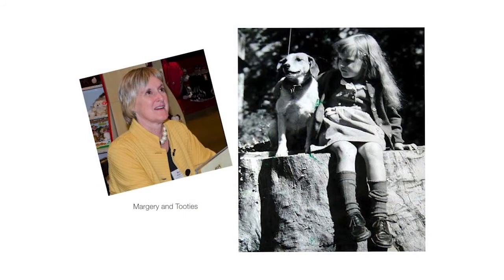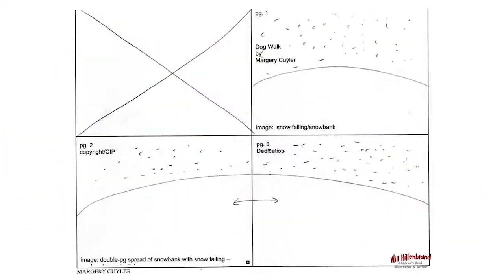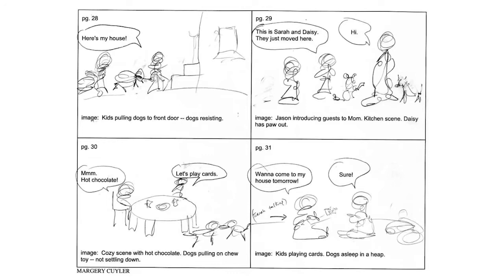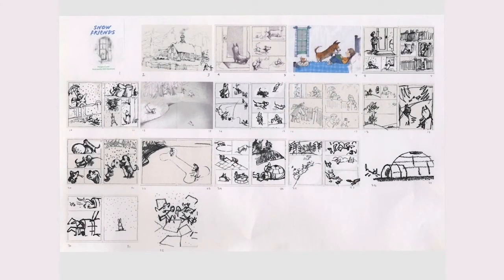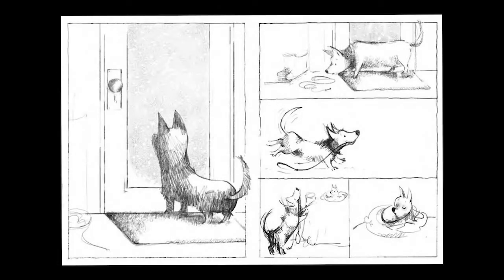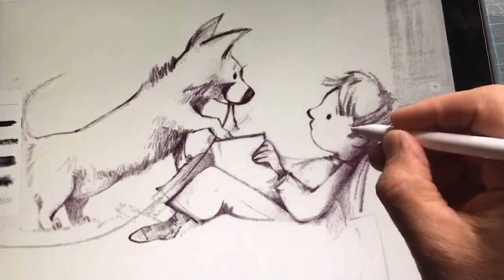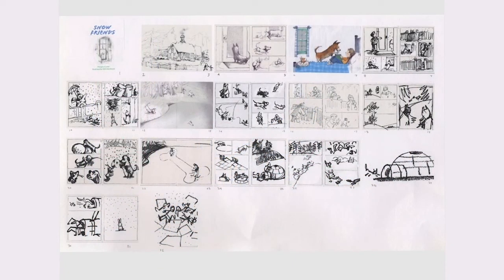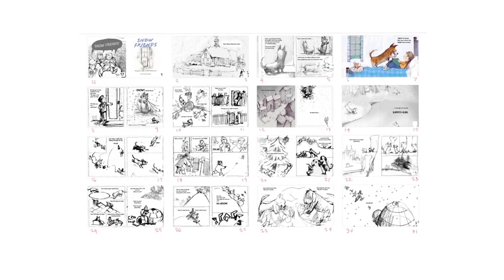Illustrator Will Hillenbrand shares with us the process of illustrating his new book Snow Friends.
Buckeye Book Fair Featured Illustrator Will Hillenbrand shares with us the process of illustrating his new book Snow Friends.

Snow!

Snow!

And more snow!

It’s the perfect day to play in the newly fallen snow. Oscar can’t contain his excitement―and before his boy Matt knows it, Oscar is off on a wintry adventure. Dashing through the woods, Oscar finds another dog playing in the snow―Daisy! Together they find all sorts of adventures―ice skating making dog angels in the snow, and they even build an igloo!

Snow Friends is a seasonal friendship story with all the timeless understated charm of The Biggest, Best Snowman, by the same bestselling team of Margery Cuyler and Will Hillenbrand.